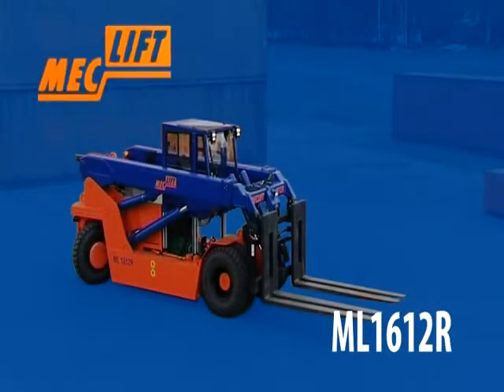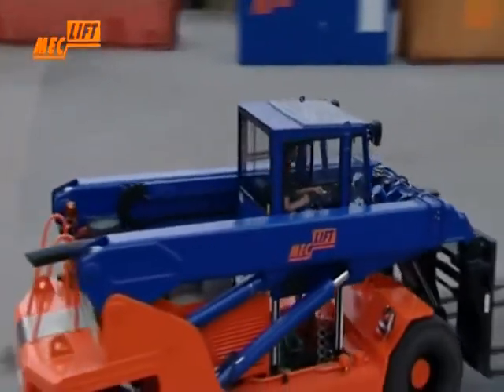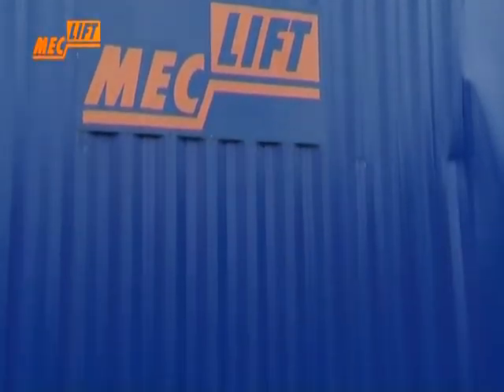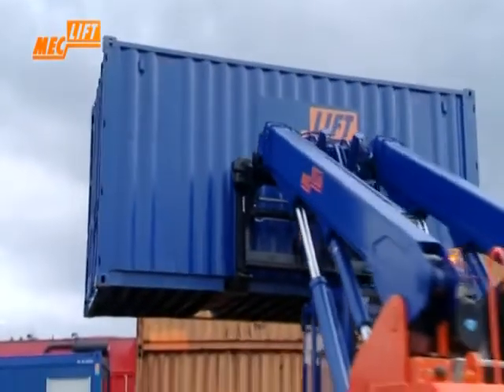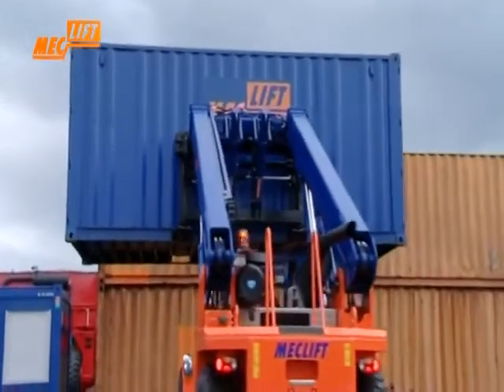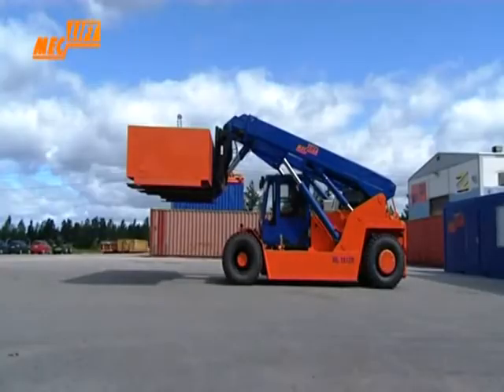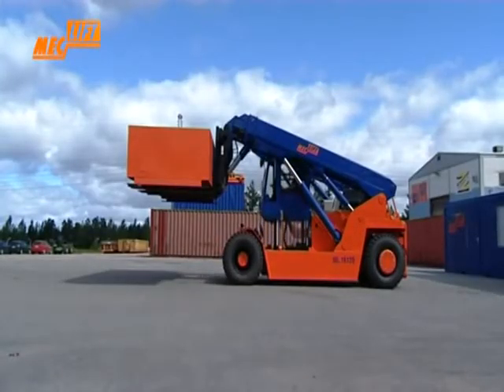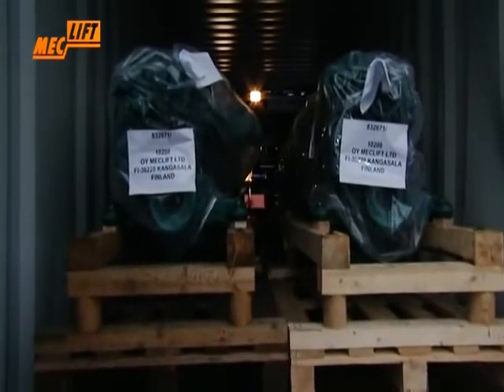Meclift Forklift Introduction - Type ML1612R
Putting heavy loads into a container has always been a struggle, but with Meclift forklifts we have the solution! Feyter Forklift Services is the official distributor for Spain and Netherlands for the Finnish quality products of Meclift.